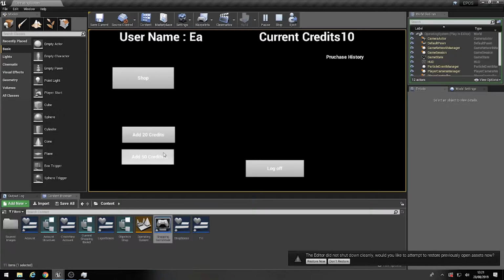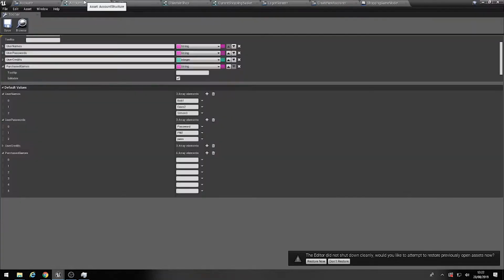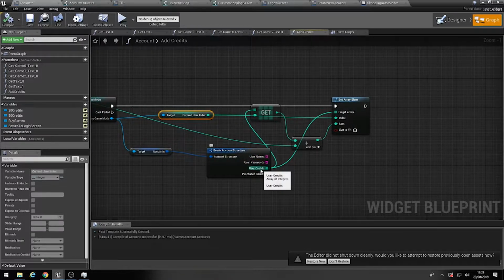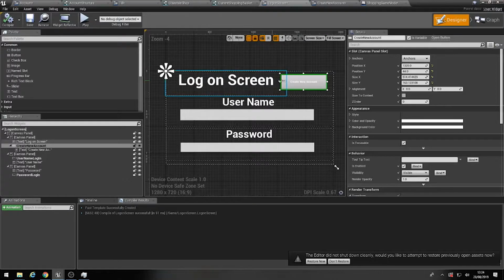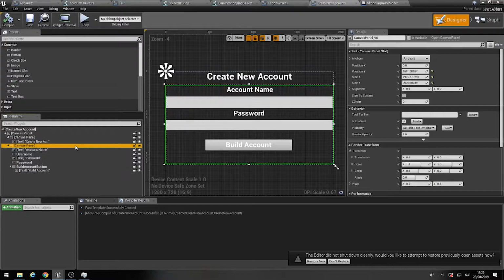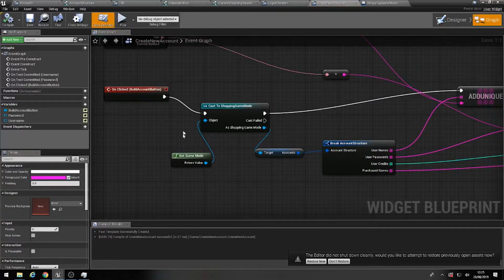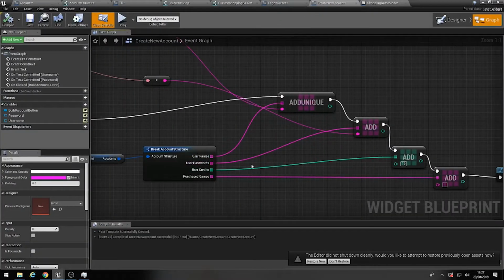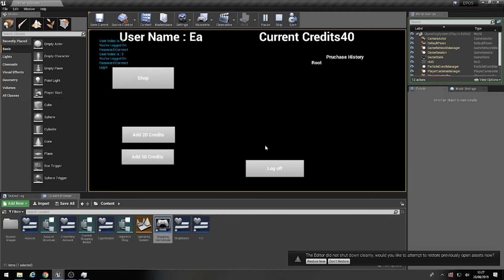20 Credit System and New Accounts